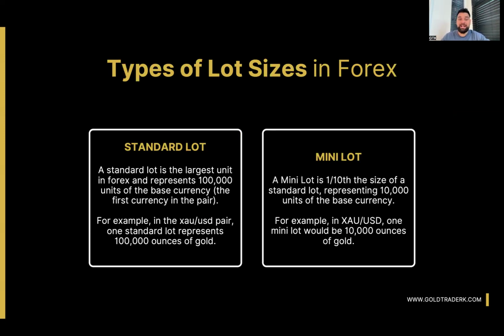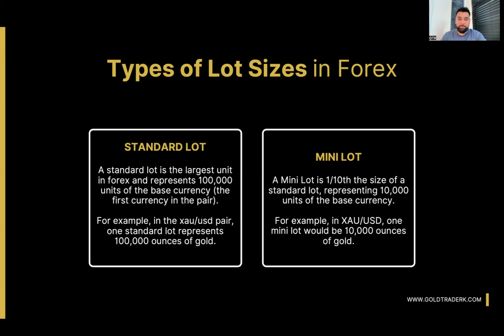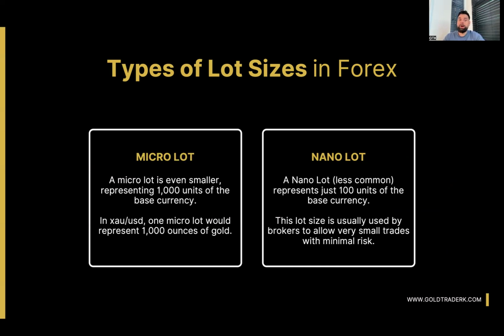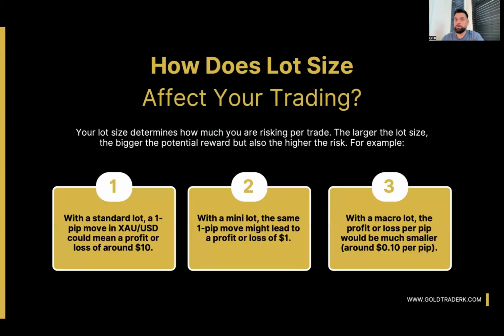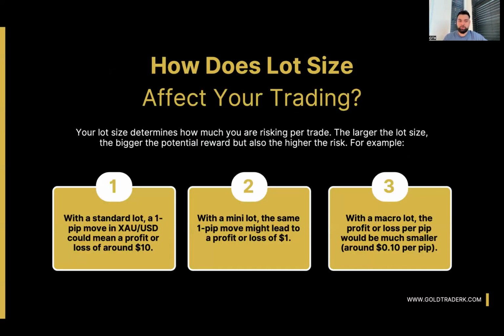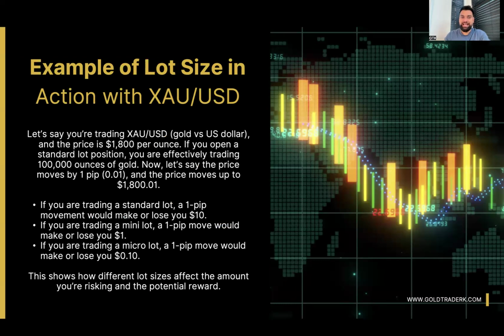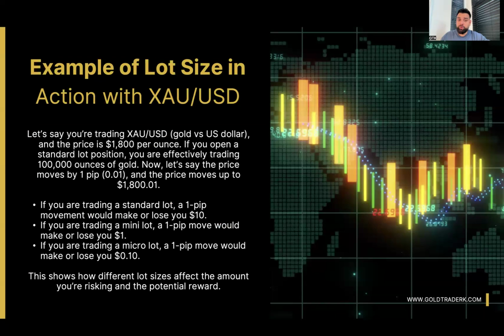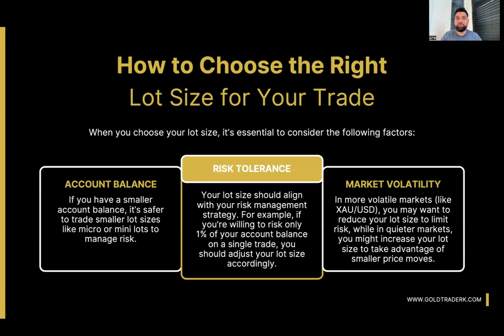What is a Lot Size? | Forex Beginners Guide